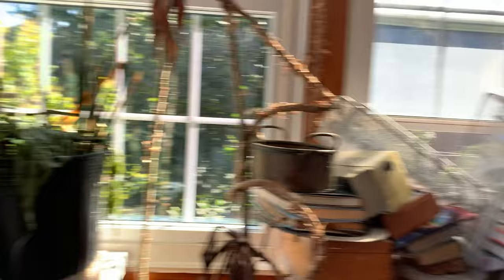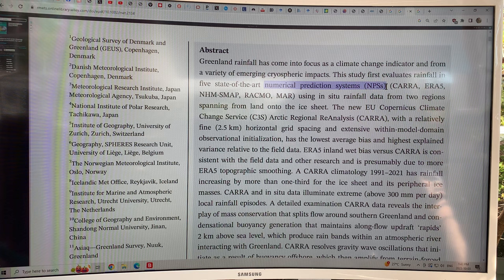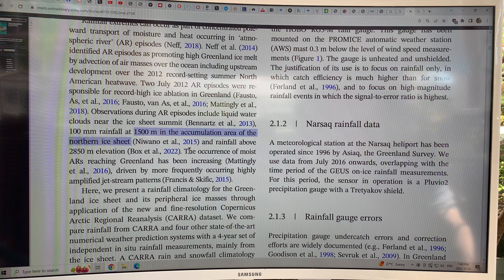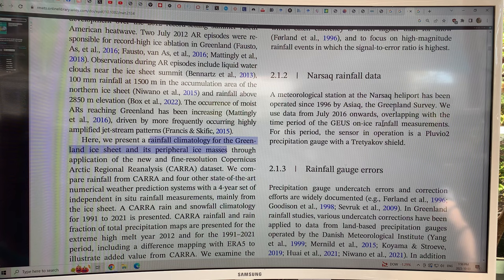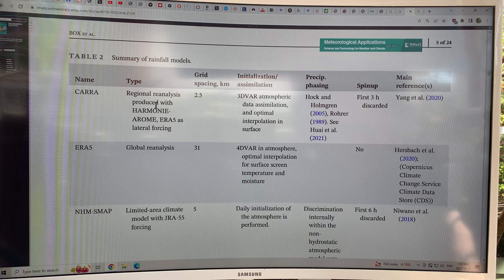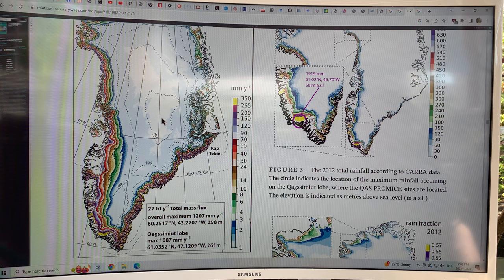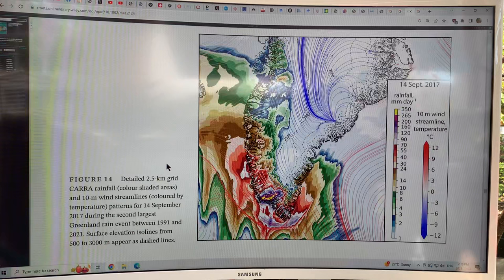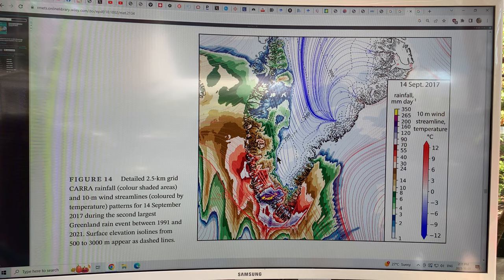Increased Rainfall over Greenland by 33% Means Less Snowfall and Thus Less Ice Accumulation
A very comprehensive and significant peer reviewed scientific study shows that over the period of time from 1991 to 2021 there has been an increase of rainfall over the massive ice sheets on Greenland and a corresponding decrease in the snowfall that over time gets compressed into firn and then accumulates as new ice on the ice sheet.

Thus, not only is the Greenland ice ablating, and thinning, and calving at increased rates, but less snow is falling to cause ice accumulation, since more of the precipitation is falling as rainfall instead of snowfall.

Not only that, but we are seeing an increasing number of so-called Atmospheric River Events (ARs) reaching over the Greenland Ice as the jet stream slows down and the north-south jet stream waves are amplified. More and more of these warm, moisture laden atmospheric rivers are causing torrential rain events over Greenland, where more than 300 mm of rain falls in a single day, even at very high altitudes on the ice sheet. This warm rainfall further ablates the ice sheet and runs down into crevices and moulins and accelerates glacial flow rates. Also, these atmospheric rivers are filamenting into fingers of extremely high water content updrafts (called “rapids” in the paper; poor name choice in my view) that wind their way up the valleys of the combined land-glacier orography (topography) reaching very high elevations on the ice sheet (even up to 1.5 km) where rainfall is generated over areas that have previously been accumulation regions generating new ice on the glacier over time from compressed accumulated snowfall.

All in all, we can expect ever increasing ice mass loss in Greenland as abrupt climate change accelerated, with a corresponding acceleration of global sea level rise. Also, as Arctic Sea Ice continues to decline, we can expect accelerating coastal ice shelf collapse and then a corresponding acceleration in the glacial flow rate of the massive, on-land ice sheets.

Not a pretty picture; the devil is always in the details and this paper provides many of these details for accelerating Greenland ice-mass loss.

to support my research and videos as I join the dots on abrupt climate system mayhem.